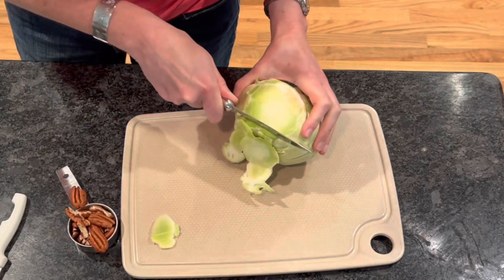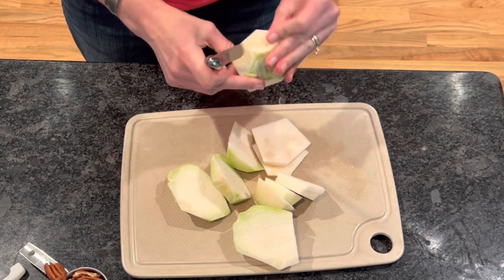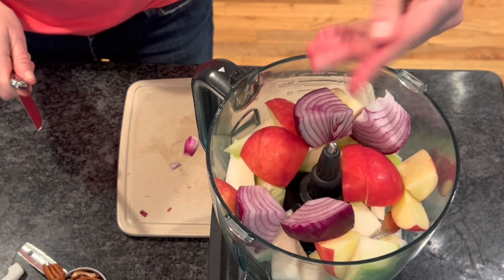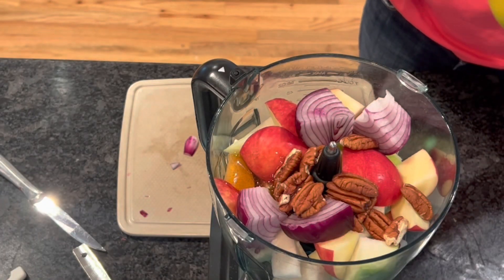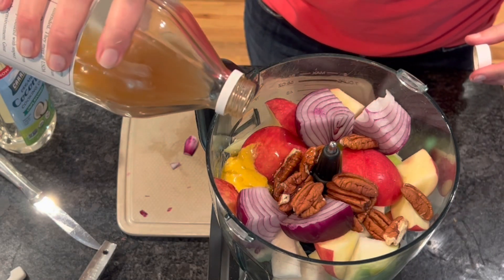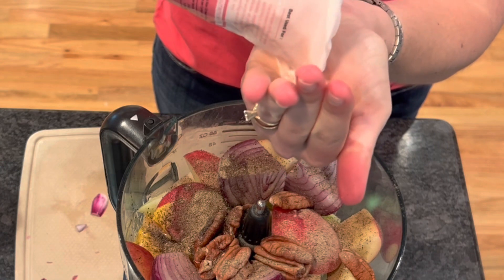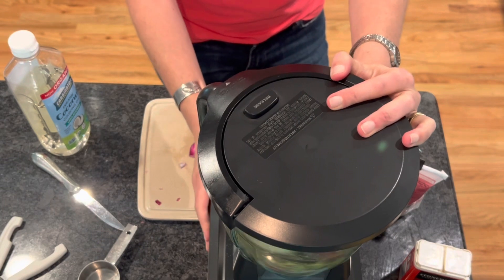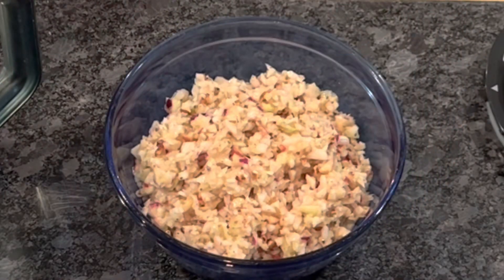Kohlrabi Slaw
1/2 red onion
2 tsp Natures Hollow honey
1 tsp mustard
Black pepper
1/2 tsp pink salt
1 tablespoon apple cider vinegar
1/4 cup coconut oil
1/4 cup pecans
1 large apple
1 kohlrabi peeled

Mix all in a food processor to a slaw consistency.  Enjoy!😀